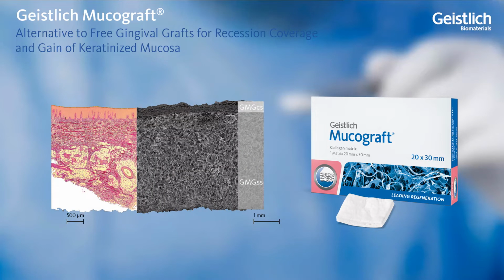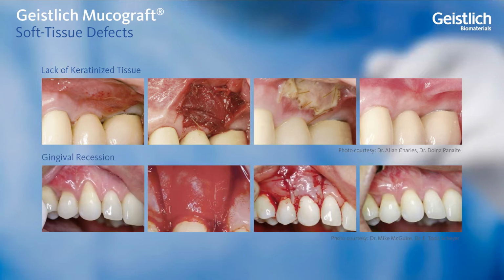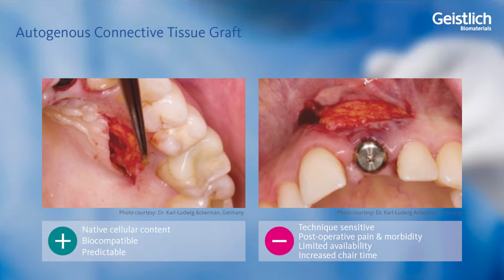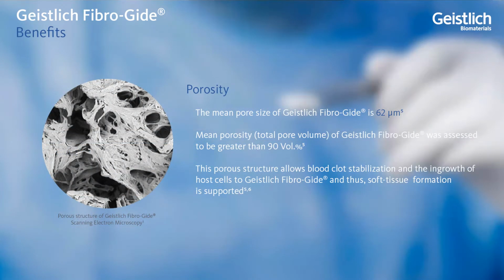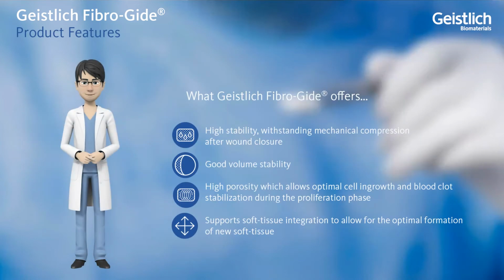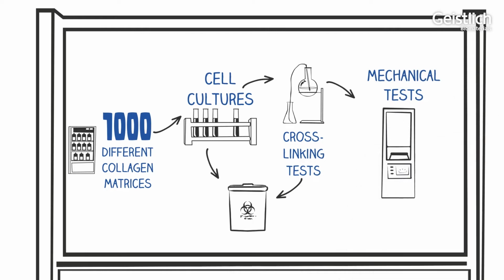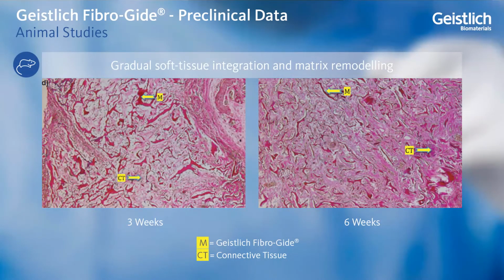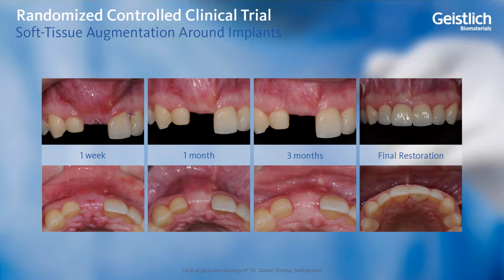Derfor er xenografe transplantater gode alternativer til de autogene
Der er ulemper forbundet med at høste autogent blødtvævstransplantatet på patienter. I den følgende video bliver du klogere på Geistlich’s xenografe blødtvævstransplantater (Mucograft og Fibro-Gide), der har flere fordele i forbindelse med genopbygning af blødtvæv.